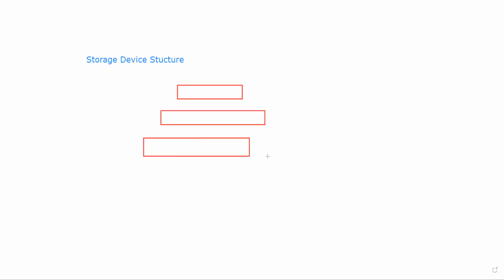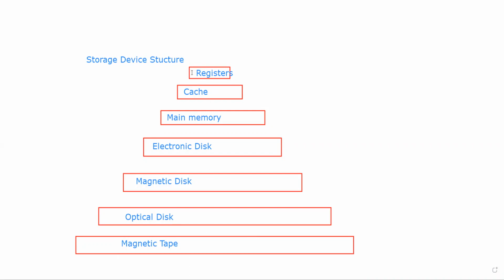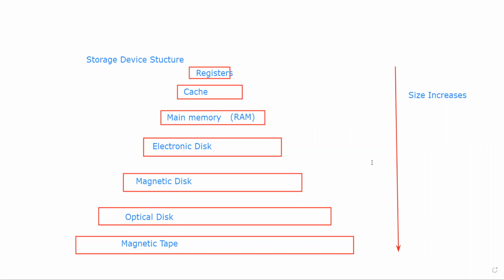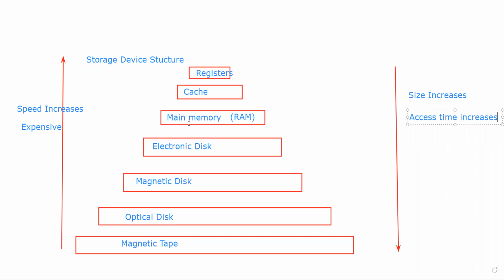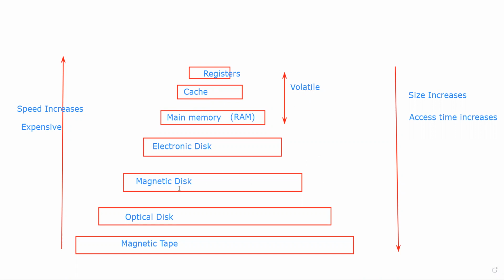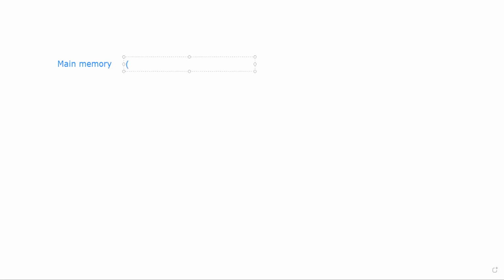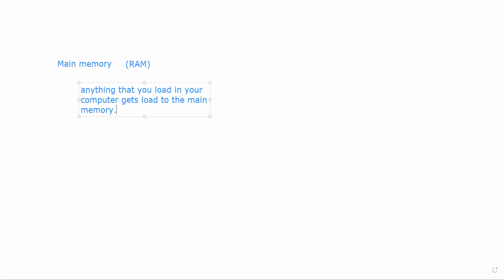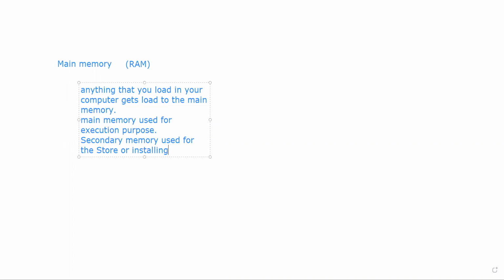Operation System Security Day 03-Part-01